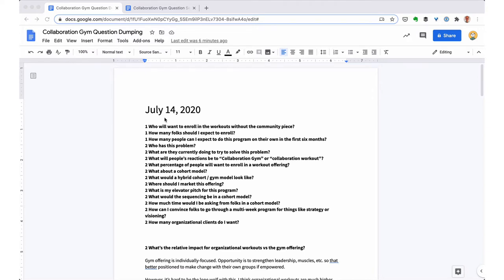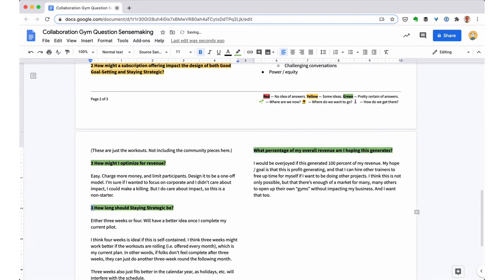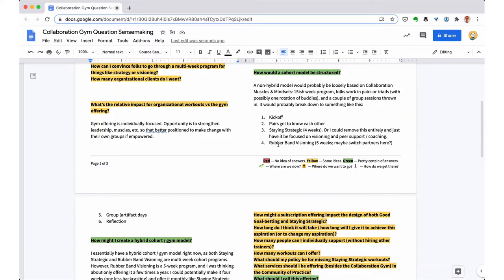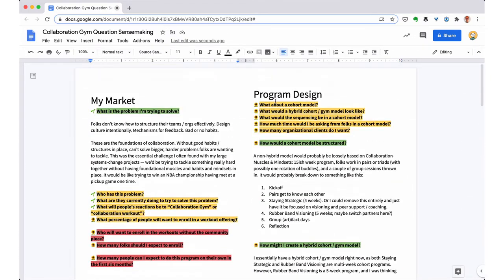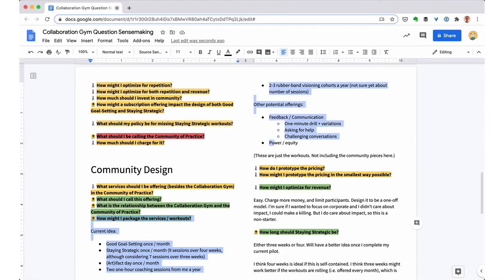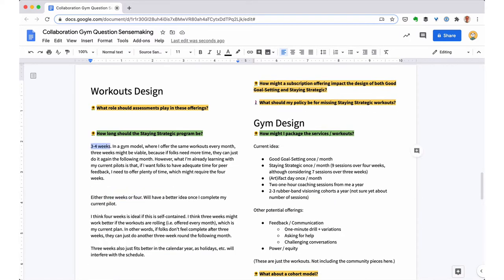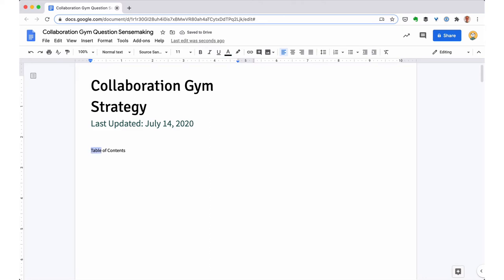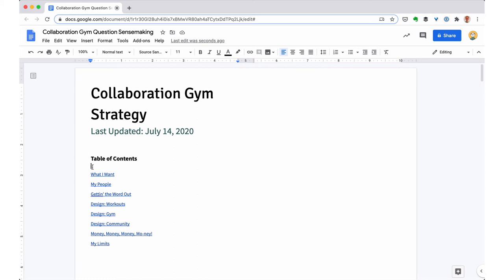Staying Strategic: Eugene Demonstrates Workout #3: Question Sensemaking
In order to give you a better idea of what these strategy workouts are like and how they work, I decided to record myself doing the workout and to overlay some commentary to give you a sense of what I was thinking and what I noticed afterward. This is the third workout of my Staying Strategic program, Question Sensemaking. I'm focusing my workouts on the design and rollout of my Collaboration Gym (or whatever I end up calling it).